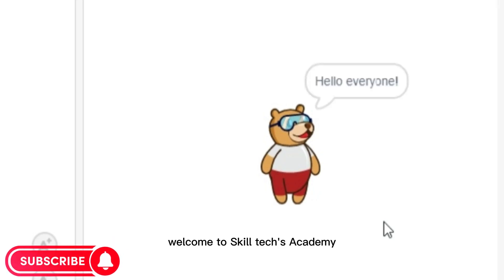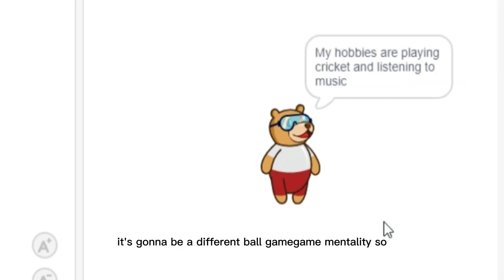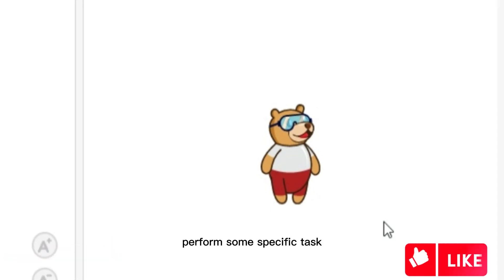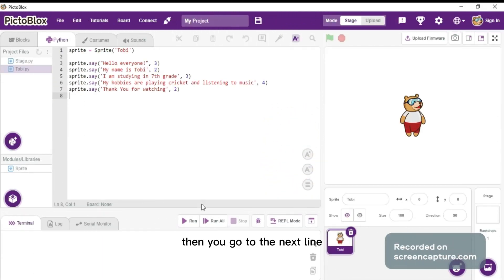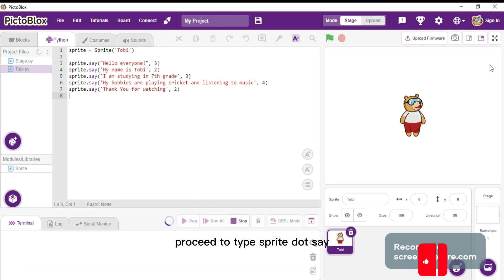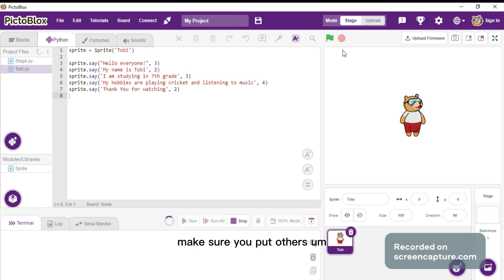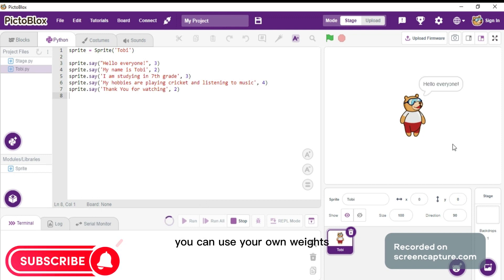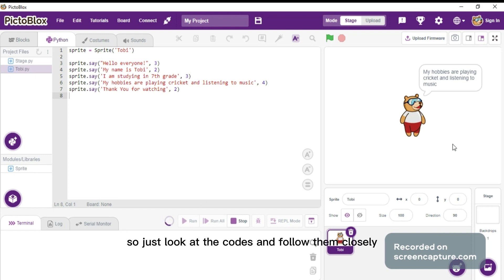How to use python coding for pictoblox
How to use python